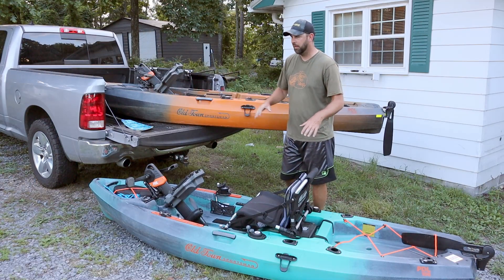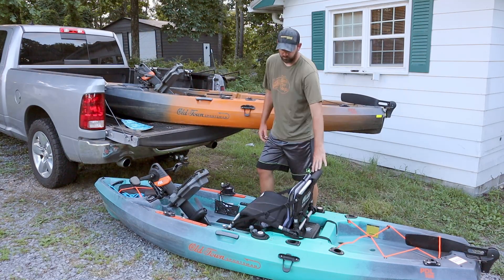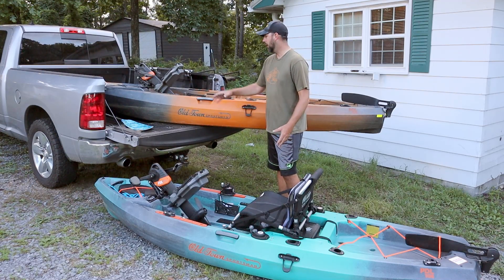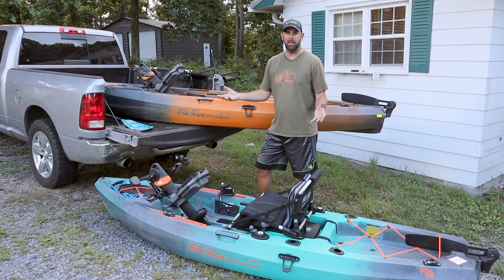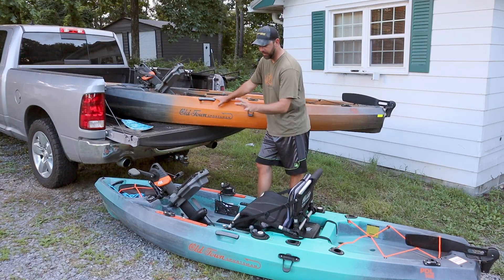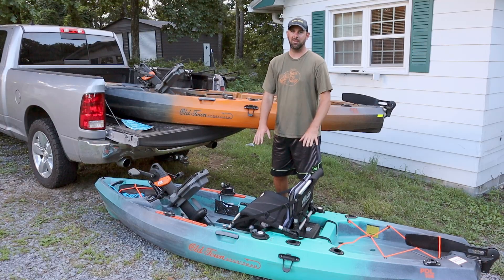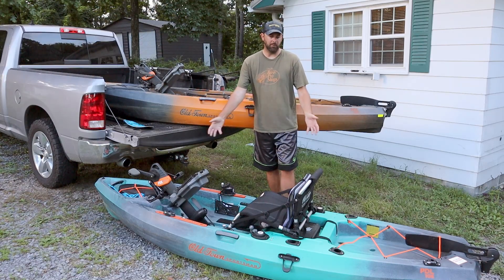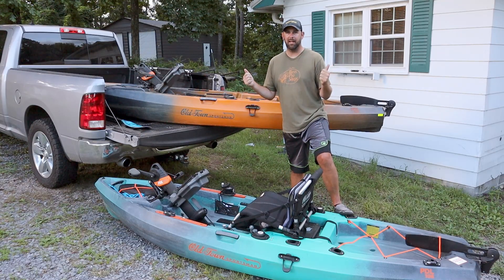Old Town PDL 120 vs 106 Compare and Review Kayaks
Peddle drive kayaks are usually more stable than non peddle drive, plus it is much easier to fish out of and go a lot further without much struggle at all.